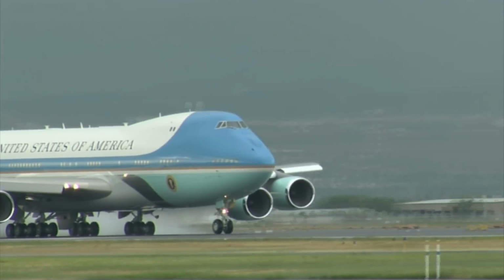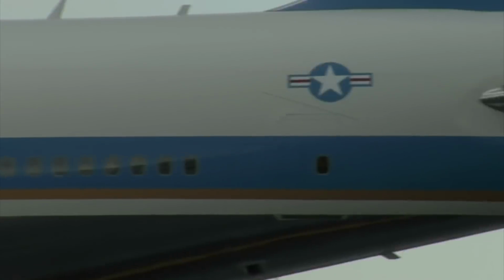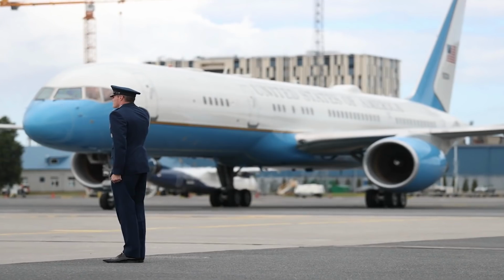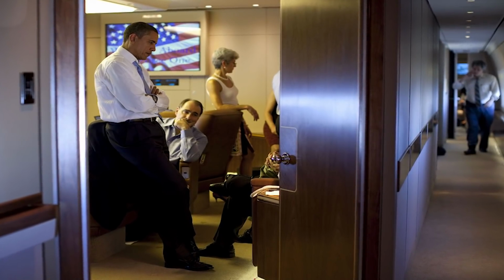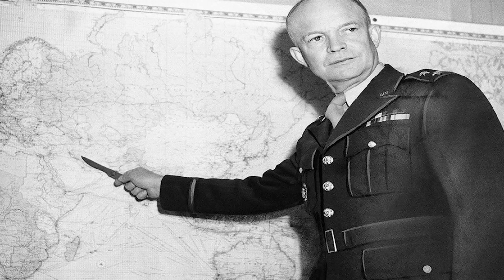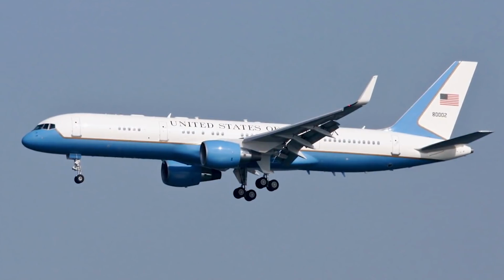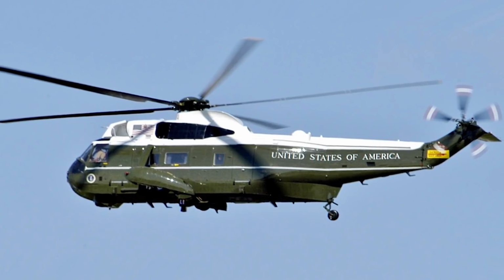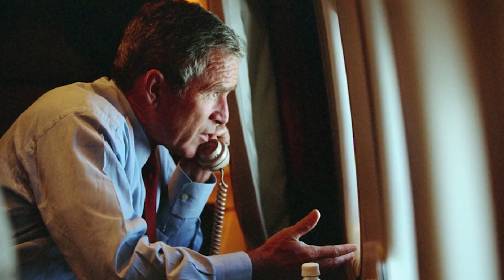A Look at Air Force One, Wait Till You See Melania's Bedroom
Air Force One if the name of the plane that transports the President Of the United States to various places around the world. U.S. Presidents have used it for decades. If you have any seen action movie about the President, you may think that you know what Air Force One looks like. There are many features that you may not know.  Here is a look inside Air Force One, just wait until you see Melania's bedroom.

You may assume that Air Force One is just a name, but it actually has a purpose. The first President to use the plane was John F. Kennedy, and he didn't just pull the name out of thin air. The name is actually a call sign. Call signs are names that are used over radio communication used by pilots and air traffic controllers. The plane that any US President flies on anywhere in the world is considered Air Force One. There is only one Air Force One in the sky at one time, but it just means that the plane is flying the American President.
Most people think that there is just one Air Force One, but there are more. If the President's plane is not working, he will need a backup. This is why the military built two special planes for the President. They both have the same call name, and they are both used from time to time. The two that are currently in use were built in 1990 when George H.W. Bush was in office. Both planes are a bit different; therefore, each President has had a favorite, and the military makes sure that they can be flown in a moments' notice.

Because the President flies on Air Force One and split-second decisions may need to be made, the plane must be equipped with all tools necessary for any situation that comes up. At all times, both planes much have a mobile command center set up complete with highly-digitalized communication security. If there is an attack or a national emergency in the U.S., the President will be able to communicate from wherever he is. At all times, the President needs to know what is going on so that they can respond adequately.

Over the years, there have been several makes and models of Air Force One. As technology advanced, so has the planes. The current Air Force One is a Boeing. They are used by major airlines internationally and have a reputation for being high-quality planes. The planes used have four engines that are built to last. Boeings have been used since Dwight Eisenhower was in office, and he was also known to use a Lockheed C-121 super Constellations.

The name, Air Force One, was created in 1953 after an incident involving President Eisenhower. An aircraft, Eastern Air Lines Flight 8610, and Air Force 861 carrying President Eisenhower just so happened to be flying in the same airspace at the same time, creating significant confusion. Since then, only the President's plane can be called Air Force One.

There is an Air Force One, and there is also an Air Force Two. This is the plane responsible for flying the Vice President where they need to go. It is a little bit smaller than Air Force One, but it is smaller. It is a C=32A military plane, similar to the Boeing 757. Every hour on Air Force Two costs $30,000. According to the Air Force Cost Analysis Agency report in 2016, any media and aides who fly with the Vice President are required to pay for their seats and their food.

The President doesn't always fly in a plane. There are times when a helicopter is the more practical means of transportation. This is when the Marine One comes into action. Like Air Force One, Marine One is also a radio call sign. It signals the Marine Corps Helicopter transporting America's Commander-in-chief. According to a report by CNBC, the first of the new six Marine One helicopters being built by Lockheed will be ready by 2020. These helicopters have an anti-protection system and heavy-duty armor. The pilot for the new fleet will be called Nighthawks.

The President's health is essential, mainly when they are in the air. Since Air Force One can't land quickly enough in case of an emergency, it is fully equipped with a medical suite, and there is always a doctor on board.  If necessary, the medical suite can be used as an operating room.

Donald Trump has his own plane, and it is luxurious. It is believed that his plane is decorated all in gold. The seatbelts are gold plated, and it has a movie theater. The plane contains the family crest, and the sleeping quarters are huge. He just isn't allowed to fly in it. Due to security purposes, he must fly on Air Force One no matter what. He has often complained that his bed on Air Force One isn't large enough, but the taxpayers shouldn't have to pay for him to have a larger bed.